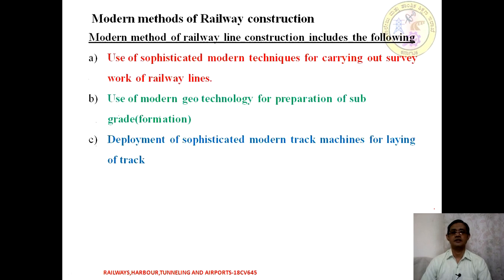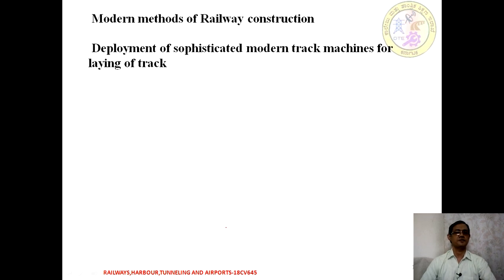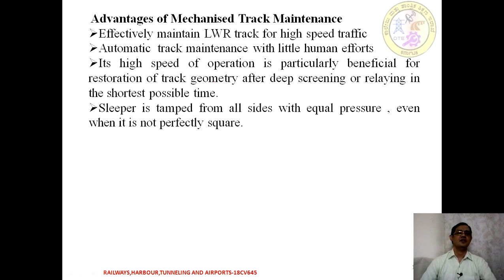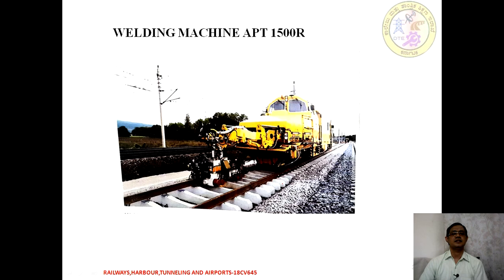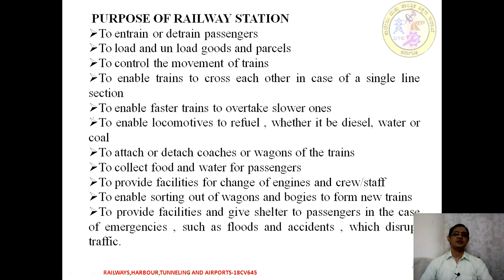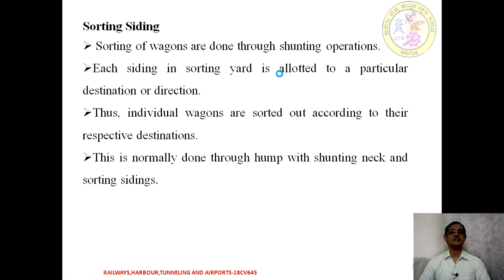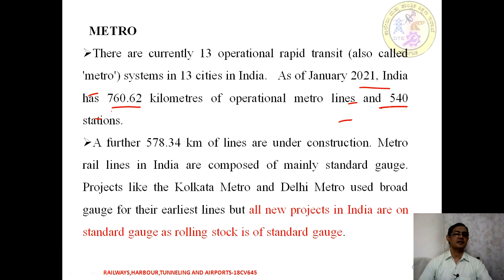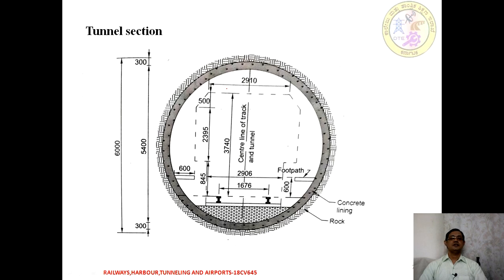CV 18CV645 Module 02 Session 6.0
Module 02  RAILWAY CONSTRUCTION AND MAINTENANCE Session#6.0 Modern methods of construction ,Metro Mono rail